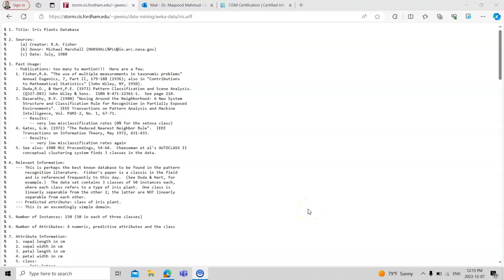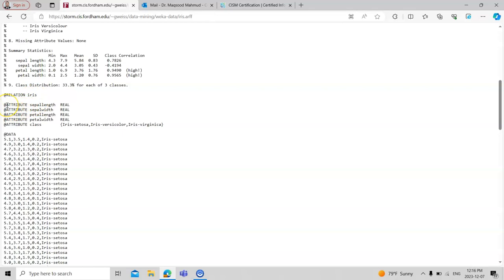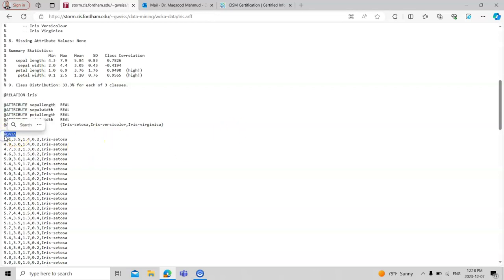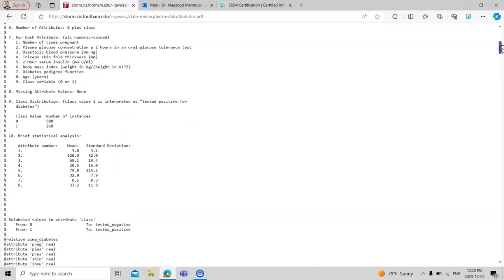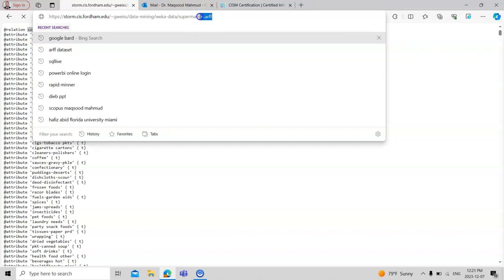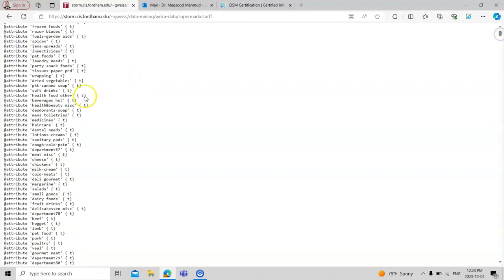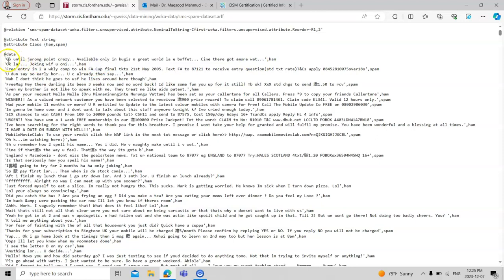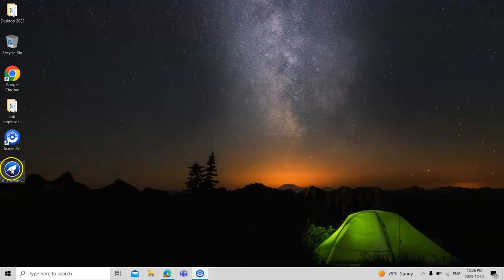Explainable Arff Weka File Structure in Detail along with three examples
Explainable Arff Weka File Structure,
Arff Weka File Structure in Detail along with three examples,